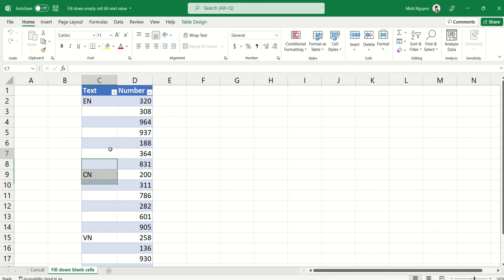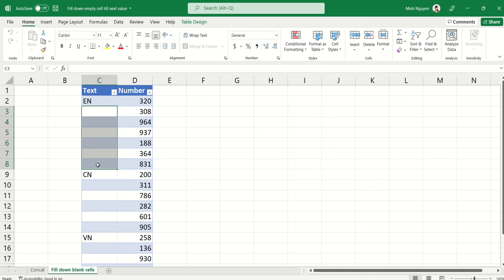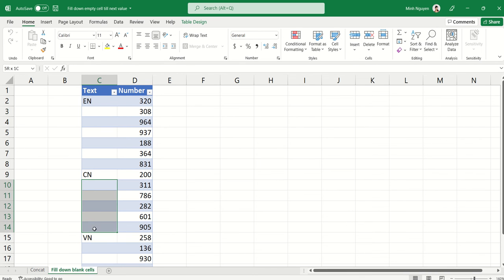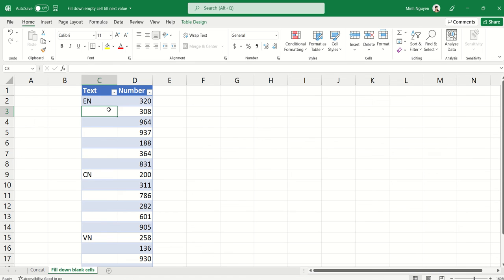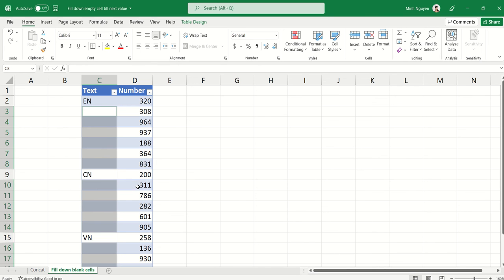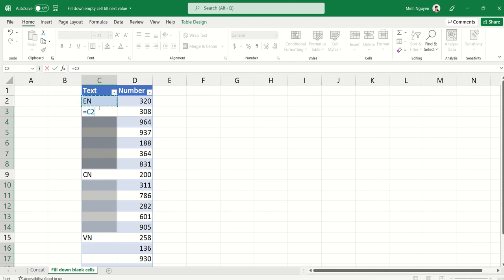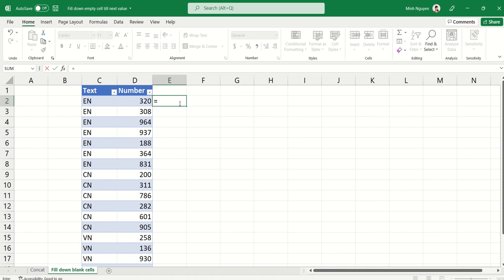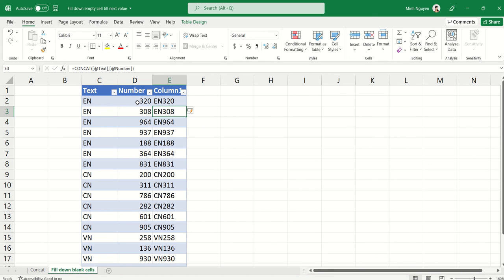How to fill down empty (blank) cells till next value in Excel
Let's learn how to auto fill down empty cells till the next value in Excel without any messy manual work. This is very useful when you are working on a long Excel file and you want to manage product numbers, parts numbers, or student IDs. Let's go!!!